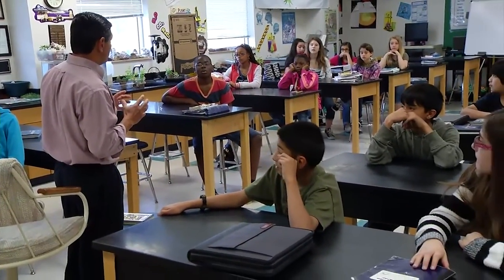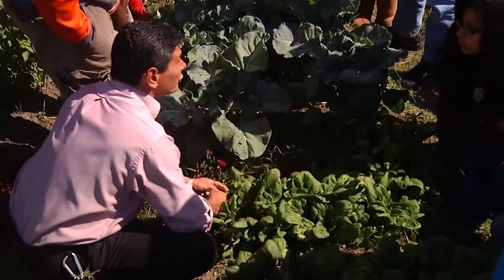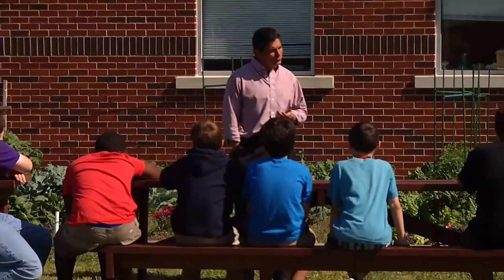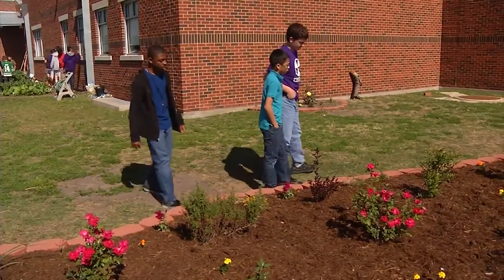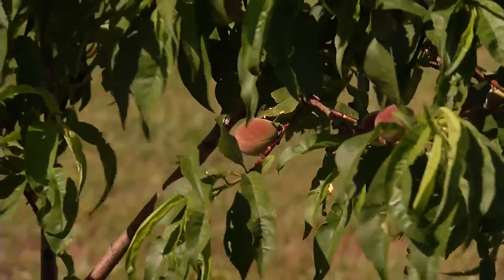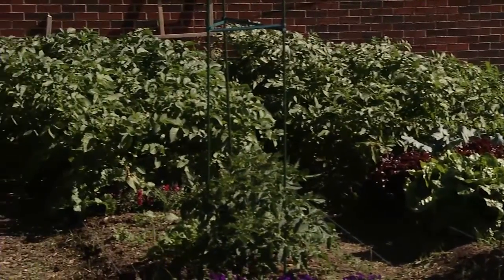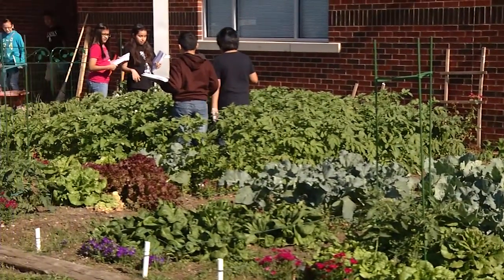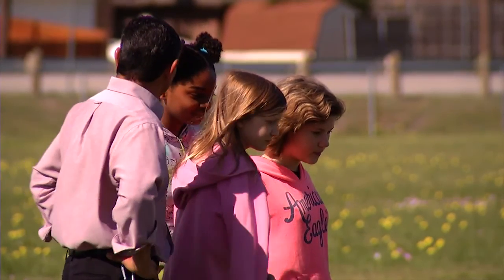Garland ISD: Mr. Paul Reyna's Garden Oasis Schrade MS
Sixth grade science students at Schrade Middle School sometimes complete their assignments in Mr. Reyna's outside garden.  Mr. Reyna has transformed land alongside the outdoor space into a learning oasis.  The garden, flower bed, and small orchard help the students understand different science concepts.